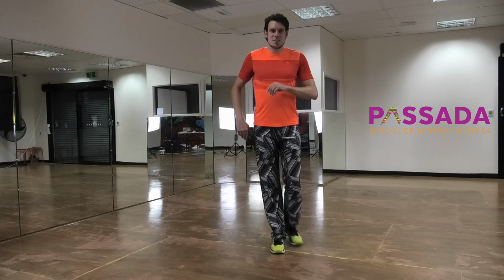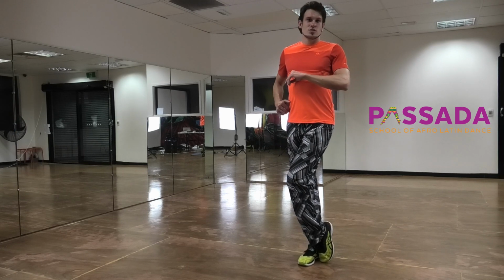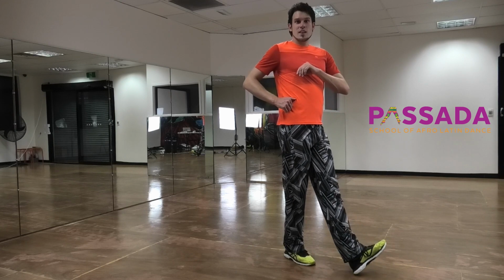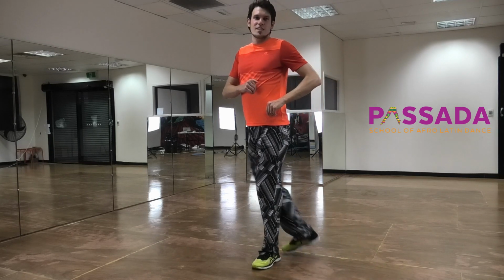Cali Salsa Dance Tutorial - Punta Talon - Learn How to Cali Salsa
What is Salsa?

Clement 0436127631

We also organise private danceclasses and wedding dance!
Cali Salsa Dance Tutorial - Beginners Levels
Step: Punta Talon

This is the next step after our Paso Basico Caleno.

- Paso Basico Caleno / basic Step
- Punta Talon,
- Talones,
- Clave Con Punta,
- Clave Sencilla,
- Punta Garcia,

At Passada - School Of Afro Latin Dance, we teach Cuban salsa, Bachata, Kizomba, Afro Dance, Cali Salsa, dance fitness, tango, flamenco, and much more!
We love to dance and sharing our passion. We do that through dance classes and free online dance tutorial. Hope you all enjoy it!